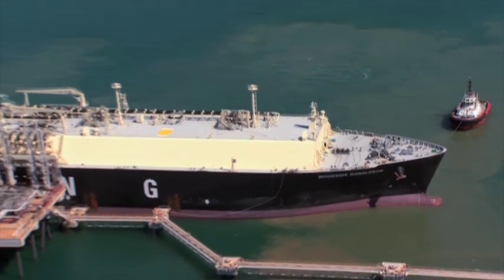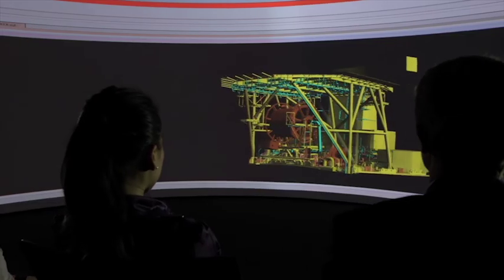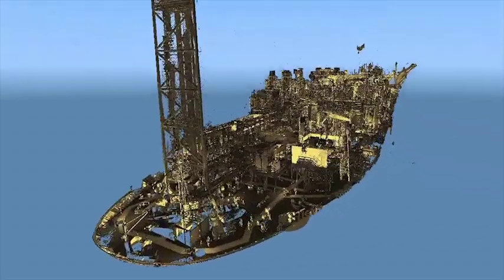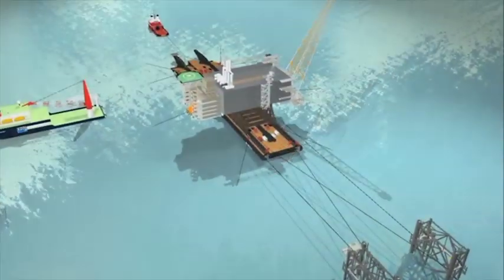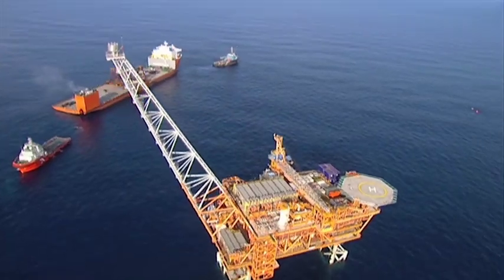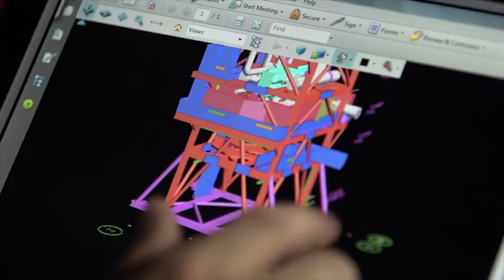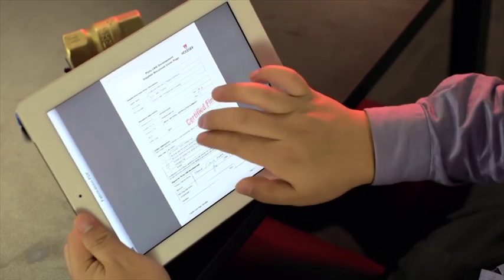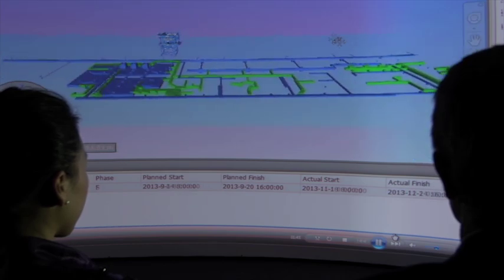'Project Echo' - Pioneering Visualisation Technology Research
Innovation to us means turning challenges into new opportunities.

Through Project Echo, Woodside is pioneering research into exciting new visualisation technologies that will enable to us to combat productivity challenges in the global liquefied natural gas construction industry.